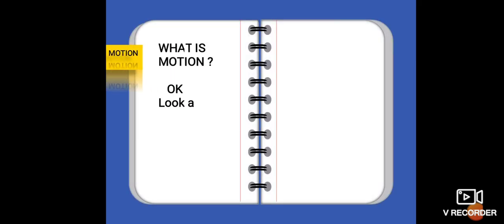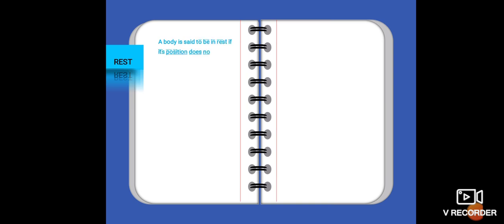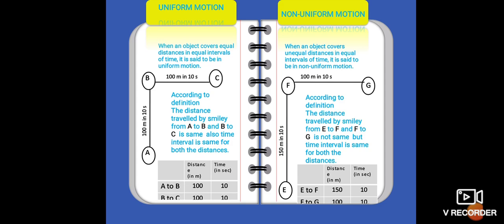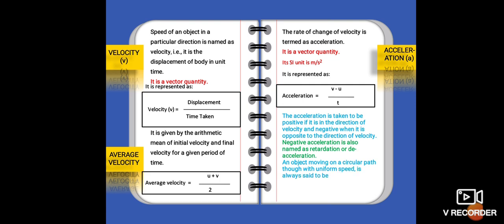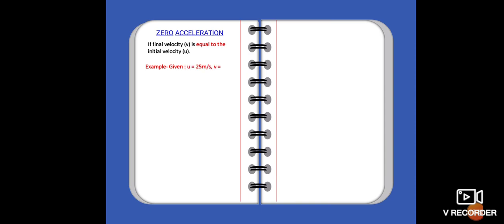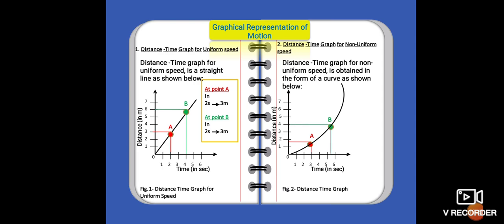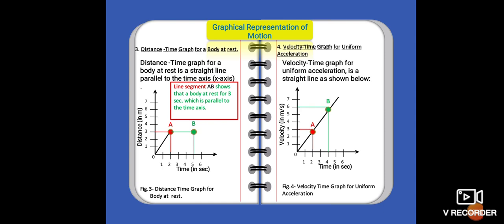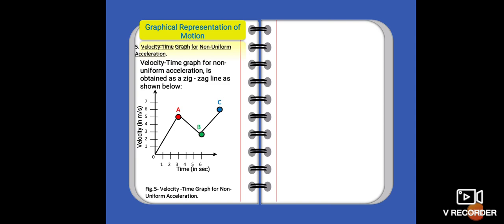Motion class 9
How we analyse movement of object.